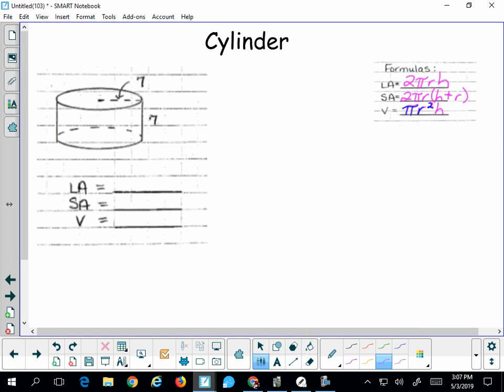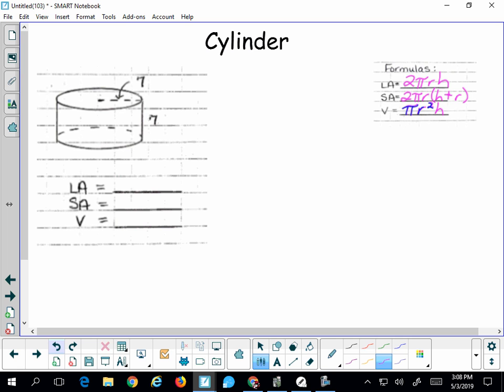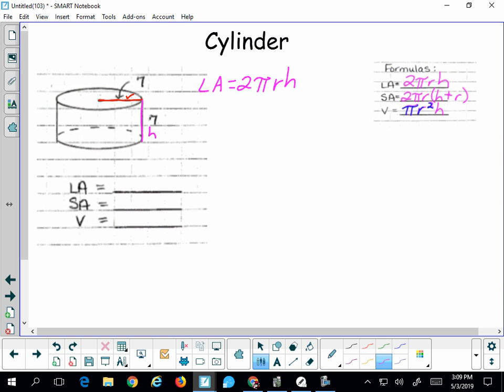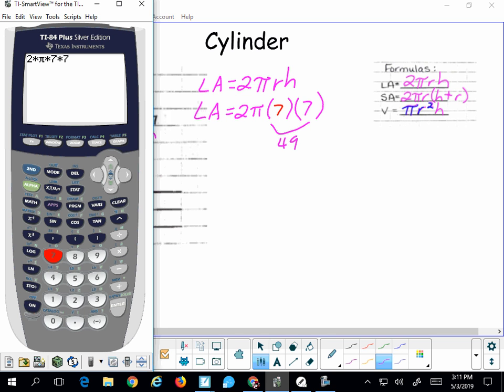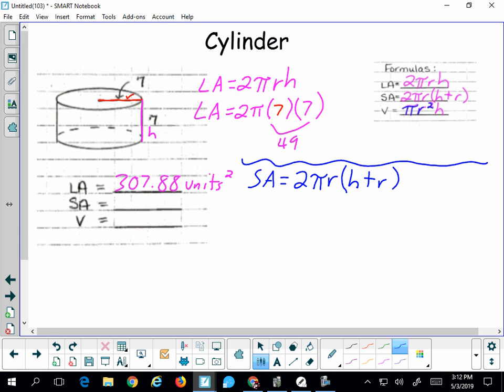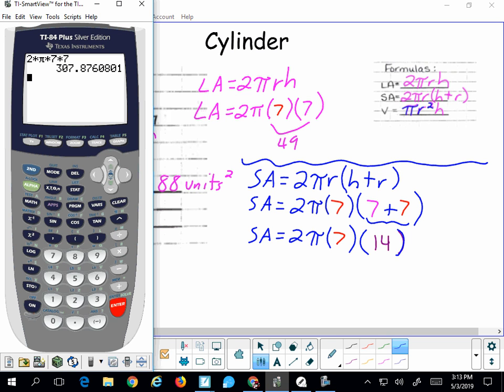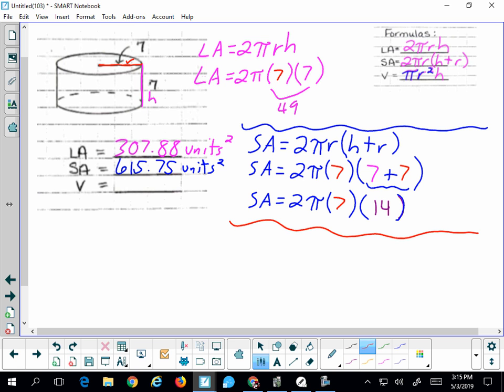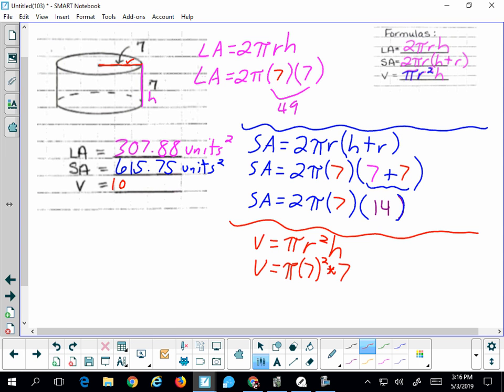Area and Volume of a cylinder